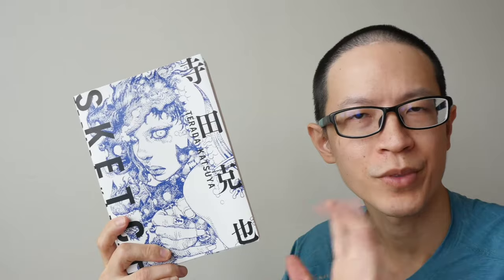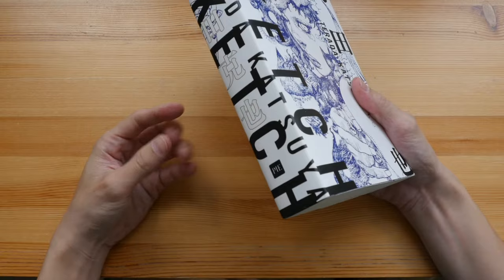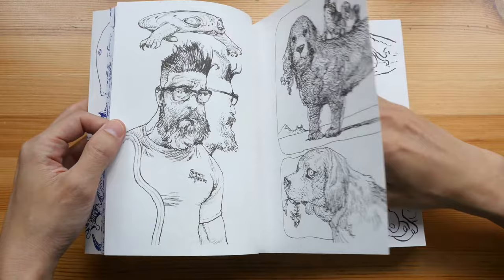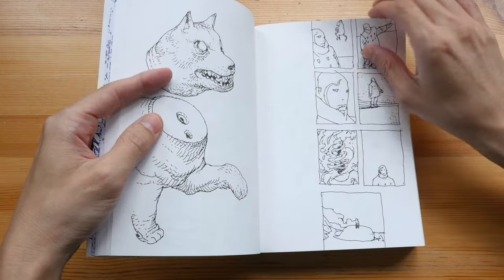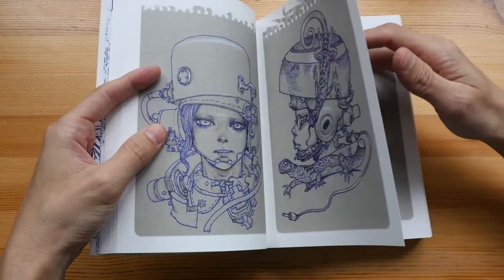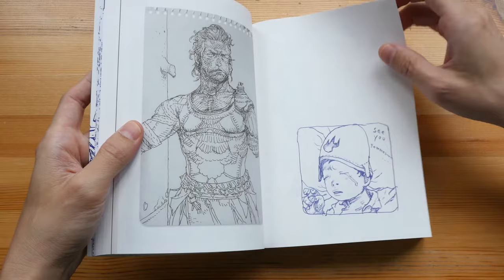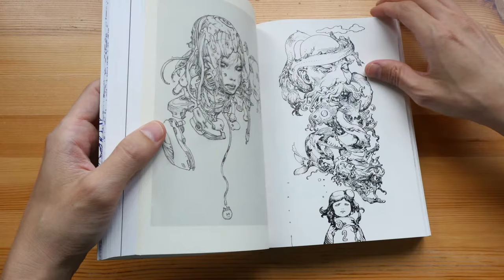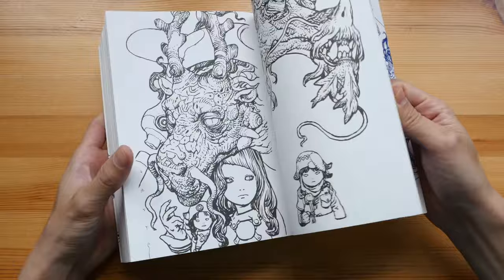Katsuya Terada SKETCH (book review)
features 512 pages of sketches by Japanese illustrator Katsuya Terada. This is one of many sketchbooks he has published over the years. This guy is a sketching machine.